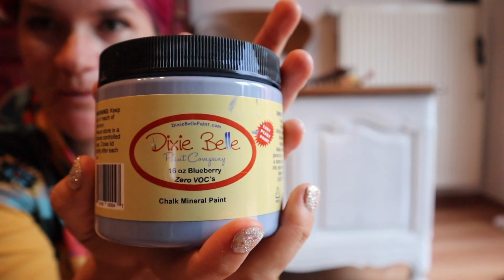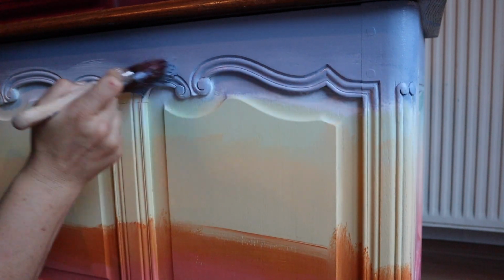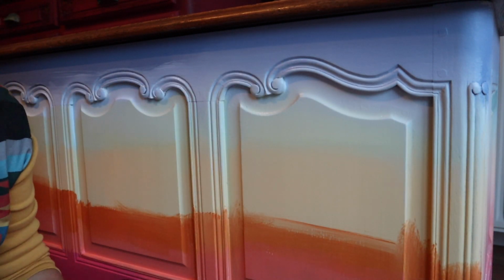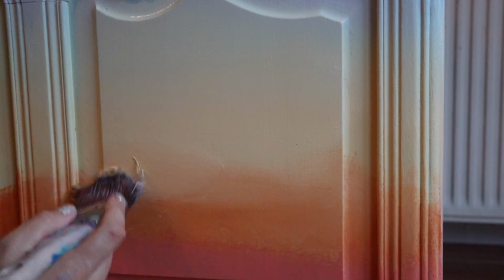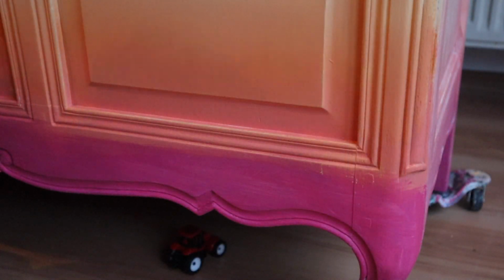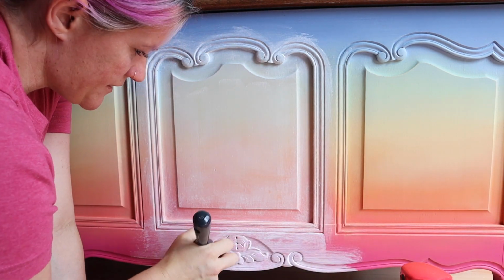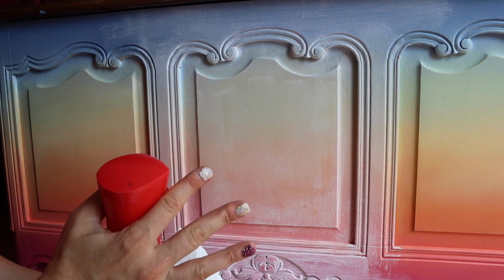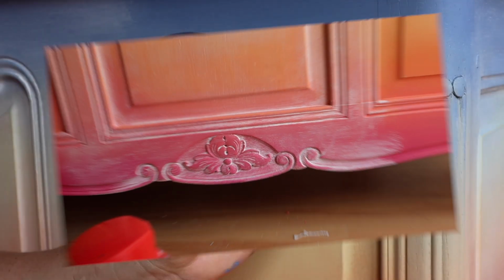Rainbow Blending and White Wax With Chalk Paint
Do you want to learn how to rainbow blend and white wax with chalk paint? Do you want to see how to use white wax over raw wood? Look no further!!